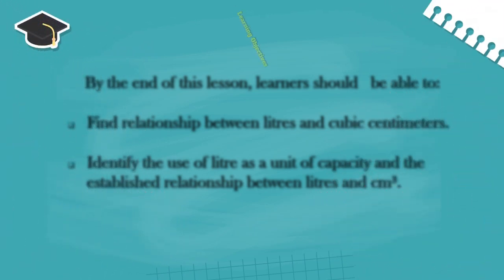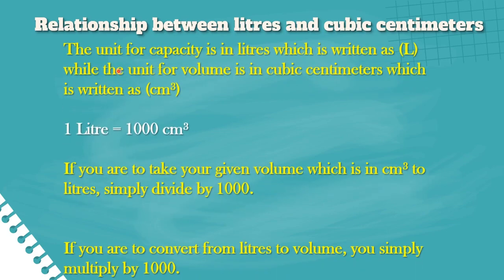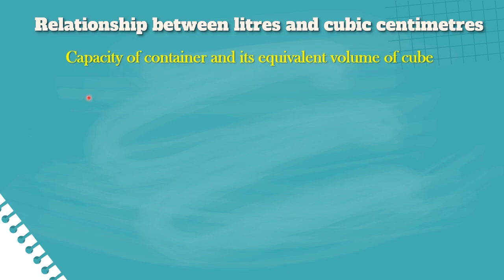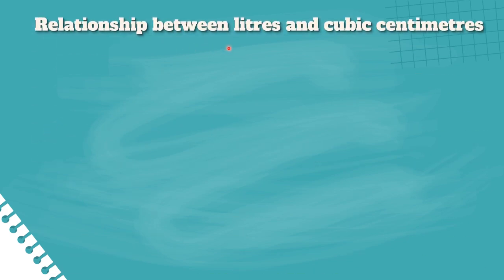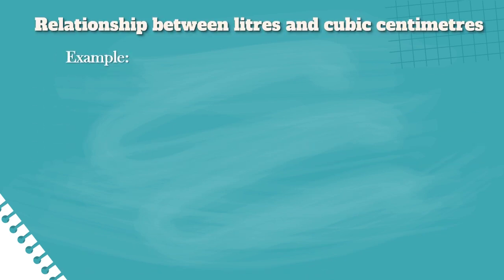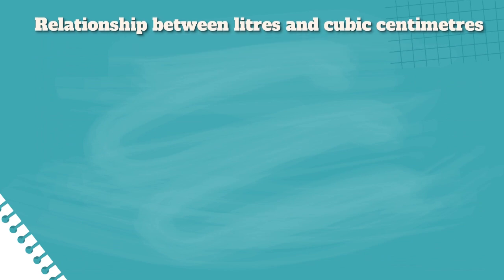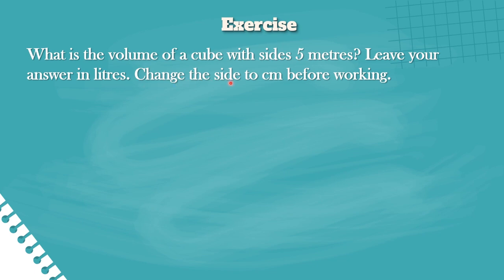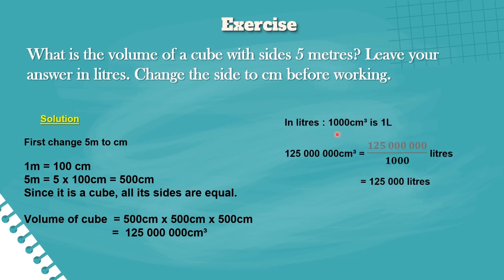Capacity - Year 5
Capacity for Year 5 starts with a brief recap or introduction of what capacity is using relatable illustrations to inspire learners' metacognition. This helps build the foundation of further learning whichn has to do with calculations of word problems on capacity.